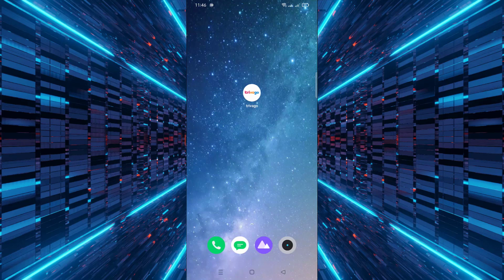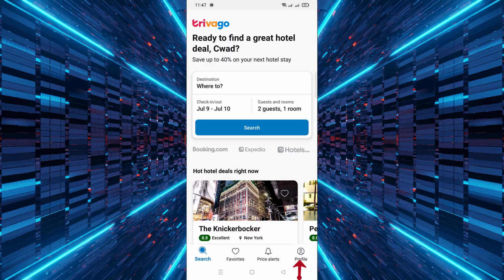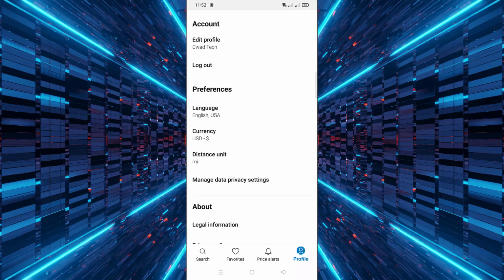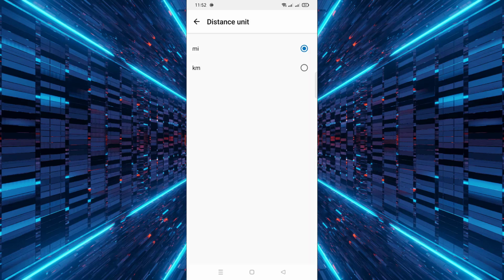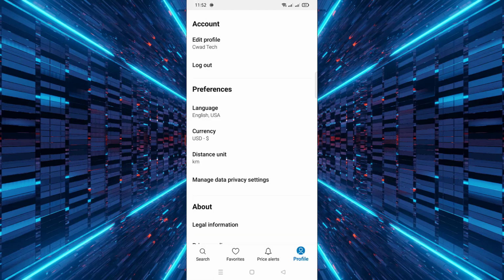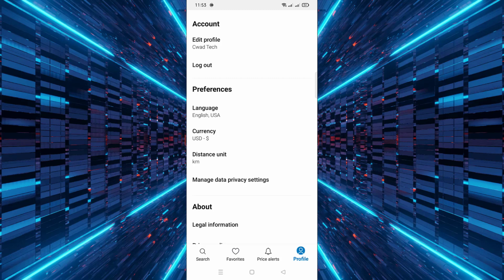How to Change Distance Unit to Kilometre on Trivago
Learn how to change the distance unit to Kilometres in the Trivago app on Android easily. 📱🔄

This step-by-step guide will help you switch from miles to kilometers quickly. 🚀🌍

Trivago app tips, travel apps, Android travel hacks, distance settings, hotel search, and user-friendly tutorials. 🏨🛫

Changing distance units can improve your travel planning and hotel searches on Trivago. 🗺️💡